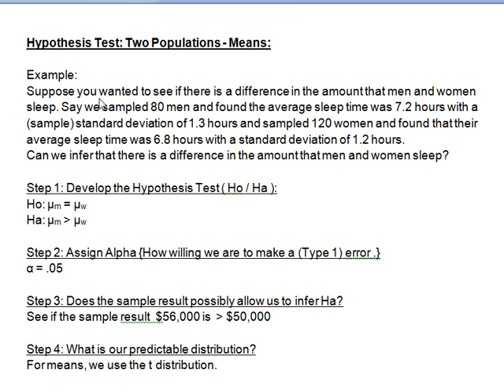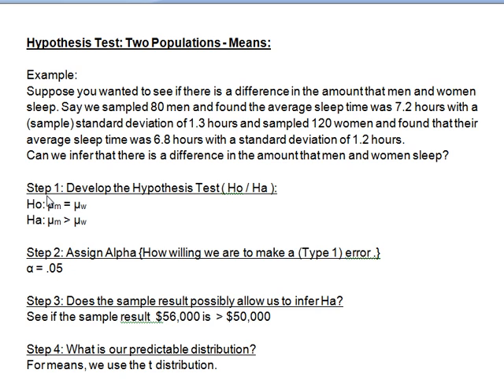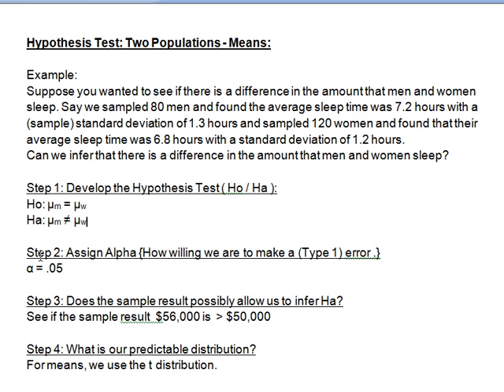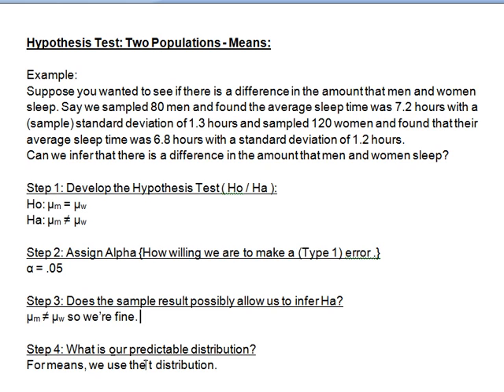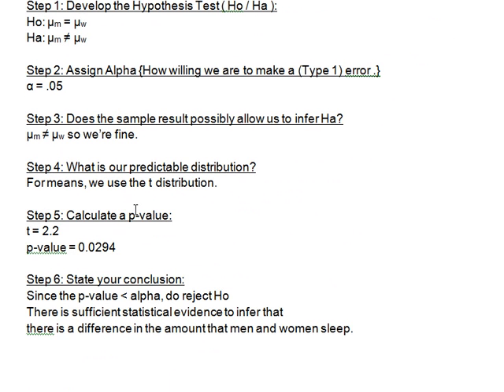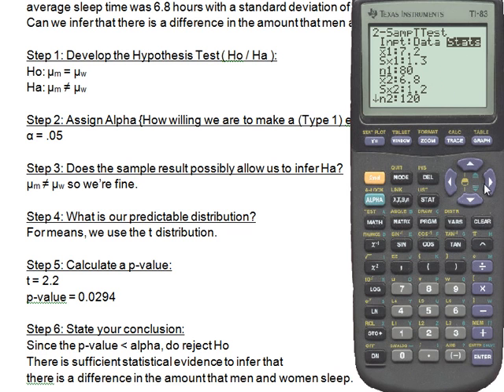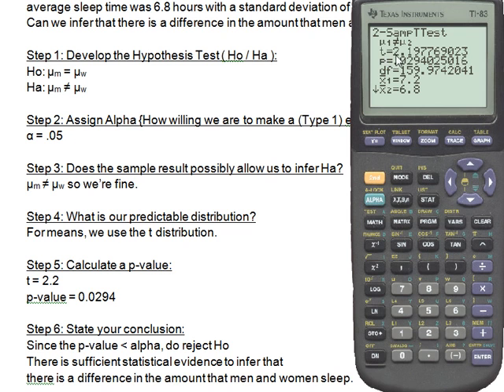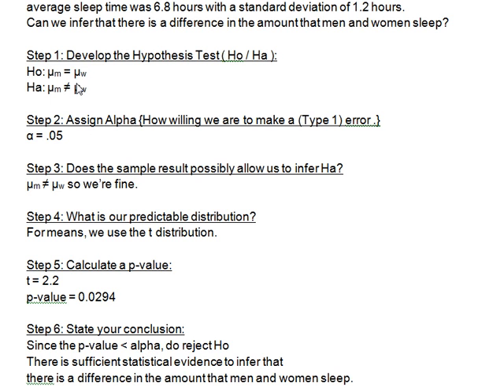HT Two Pop Means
Via TI 83 Calculator